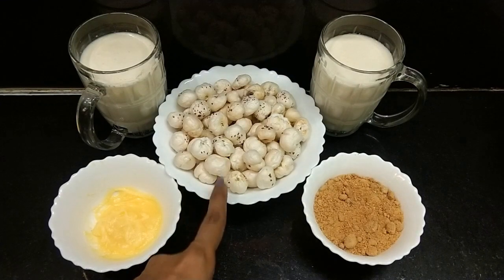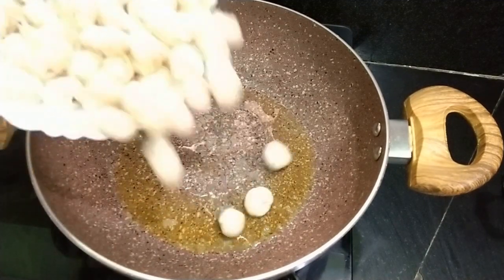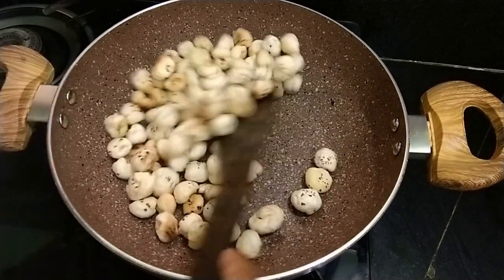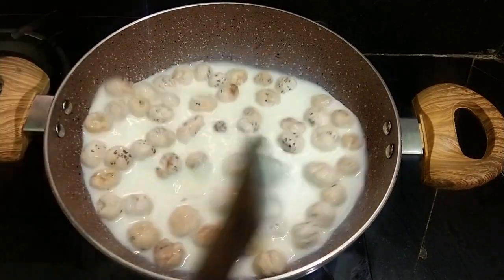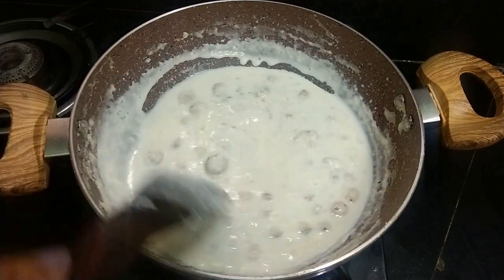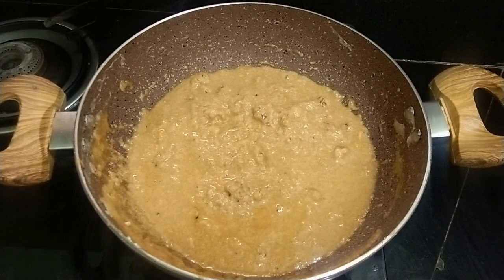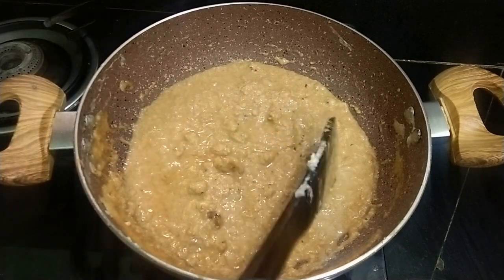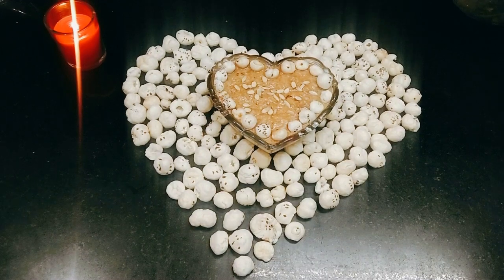व्रत में खाएं स्वादिष्ट मखाना खीर/Makhana kheer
Makhana Kheer ek bahut healthy option hai vart ke liye.Aap isi asani se bna kar kha sakte hai.